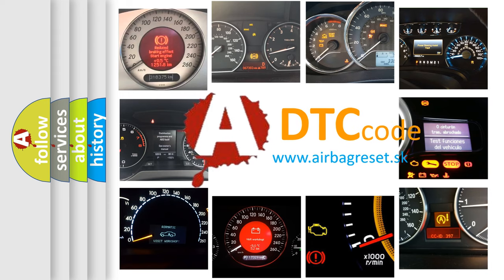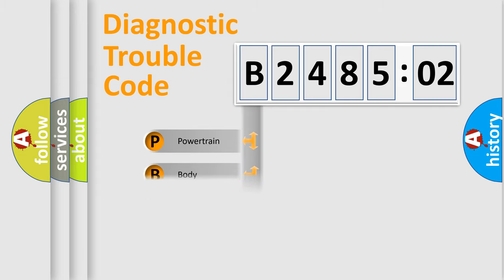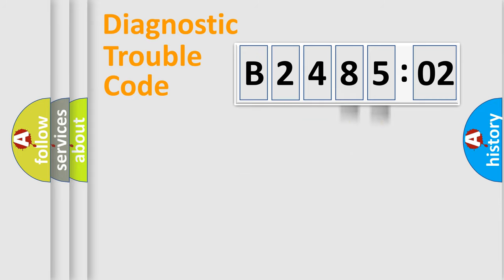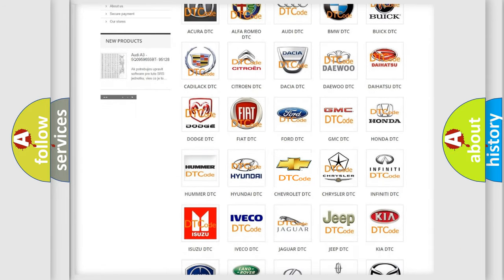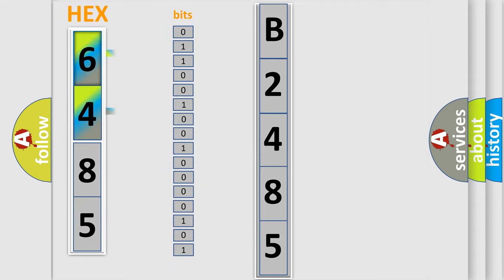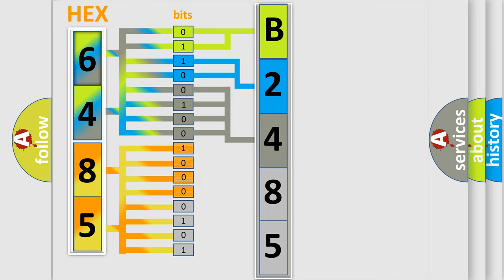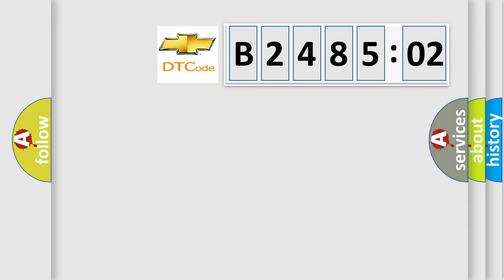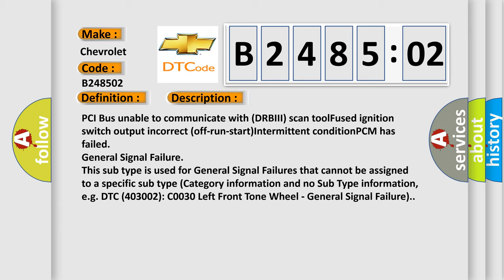DTC Chevrolet B2485-02 Short Explanation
Contents:
0:21 Basic DTC analysis according to OBD2 protocol standard.
1:48 Insight into programming
2:58 A diagnostically understandable description of the Diagnostic Trouble Code
3:05 Basic error definition

Make:
Chevrolet
Code:
B2485 02
Definition:
No TCM Bus Message
Cause: